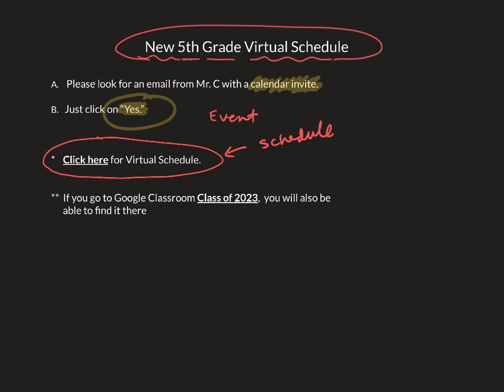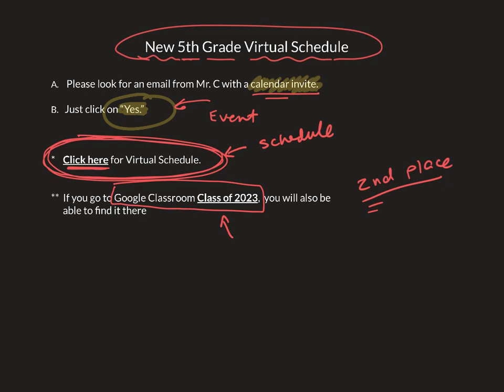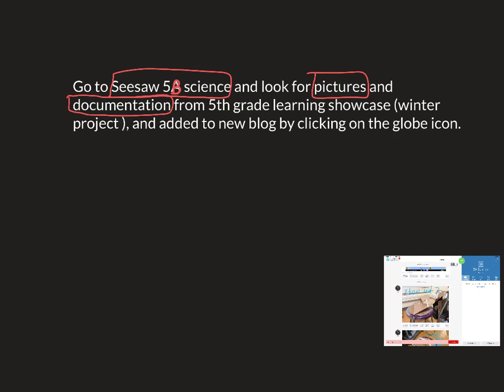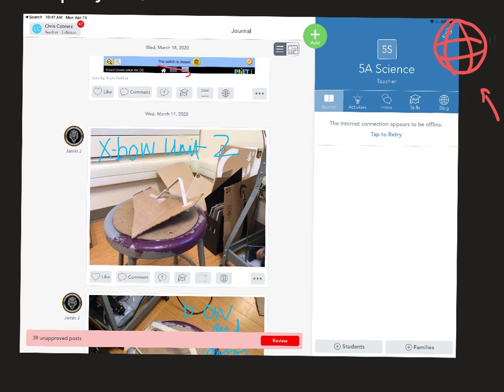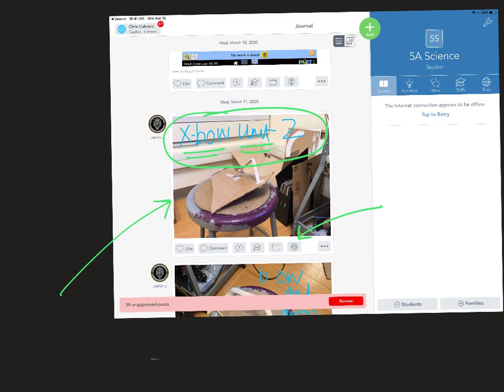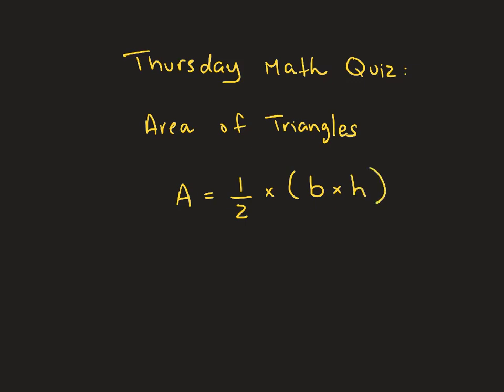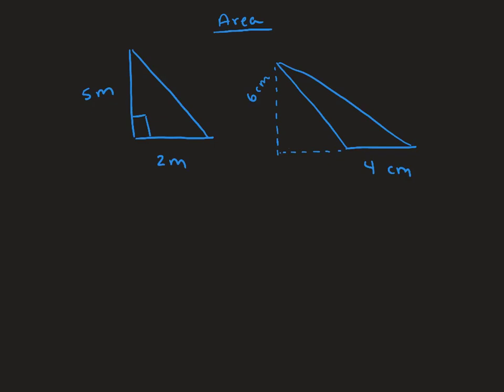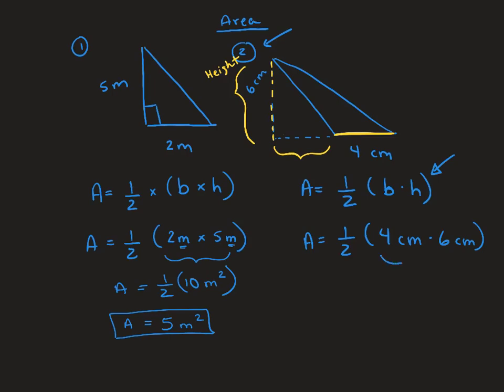Live Math Class - announcements